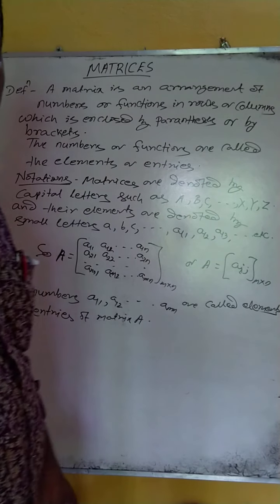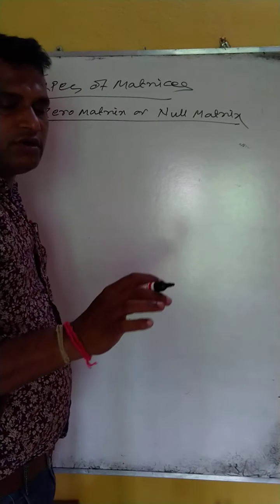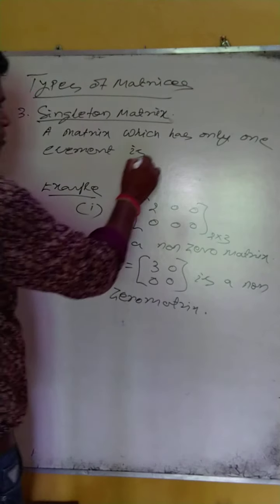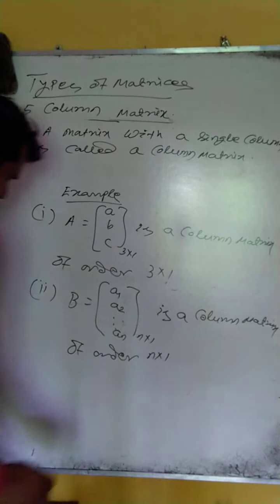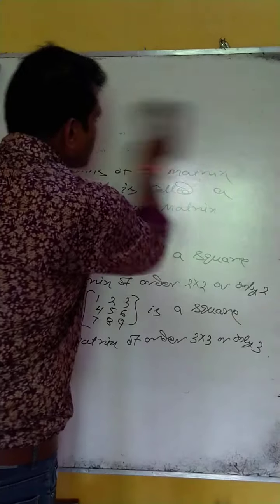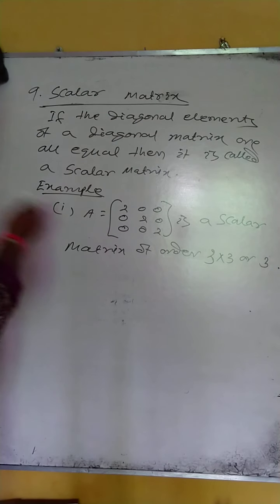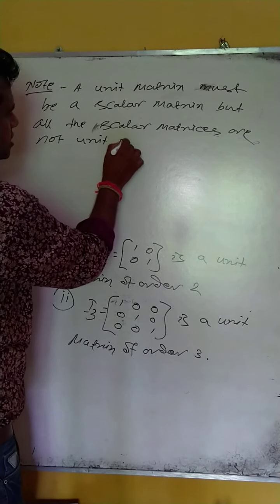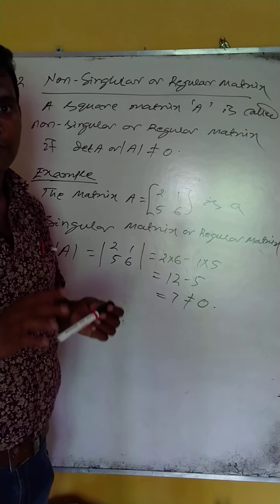R.K.M.MATHEMATICS B.C.COLLEGE REDHUA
Type of matrices